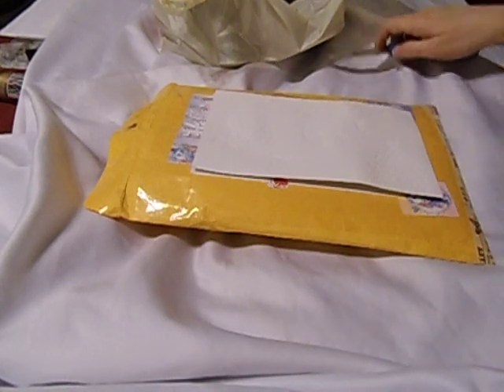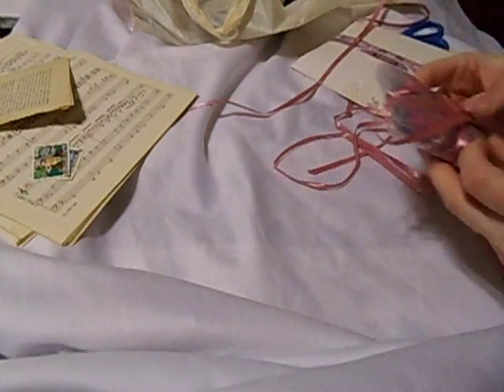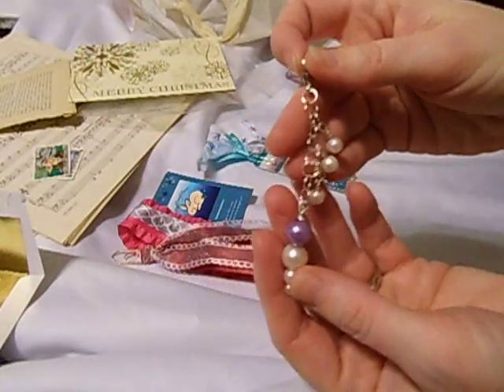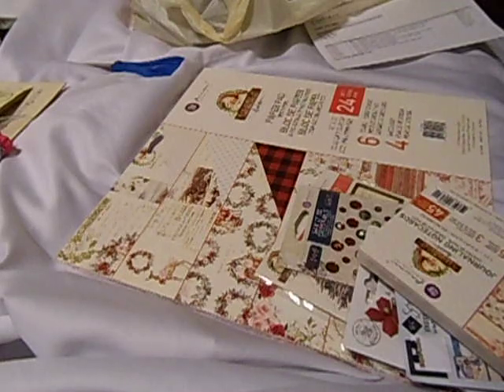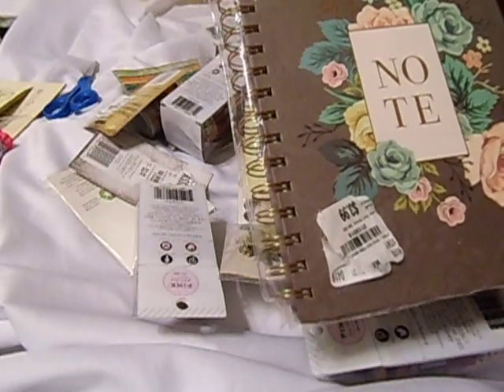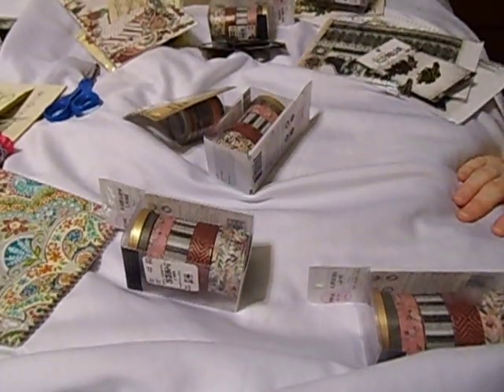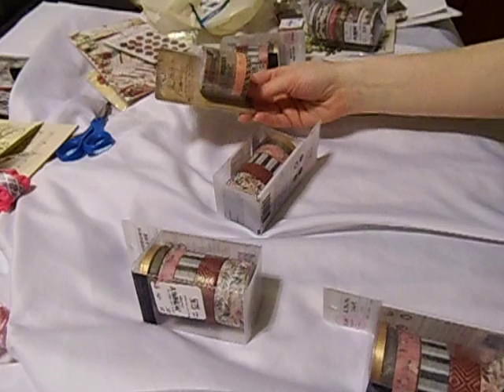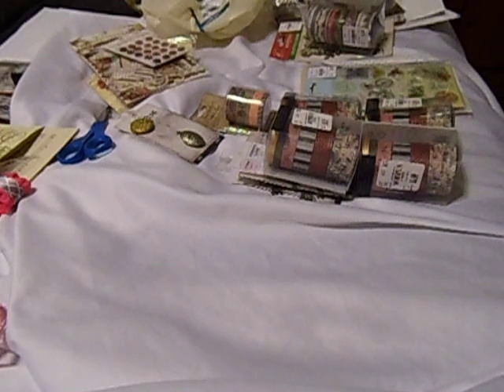Etsy Scrapbook.com Tuesday Morning Hobby lobby Haul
Hey y'all! check out my items I purchased from these places.  I got some great goodies that you'll be seeing in my shop very soon!